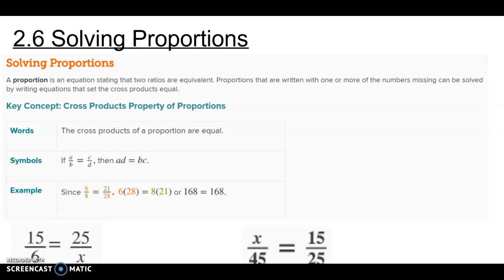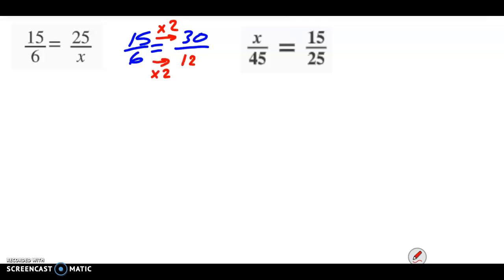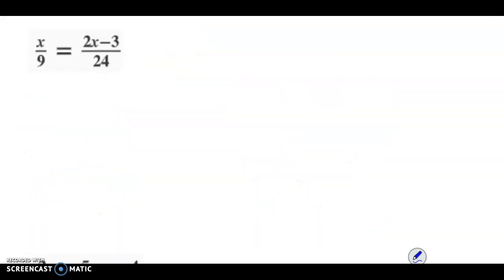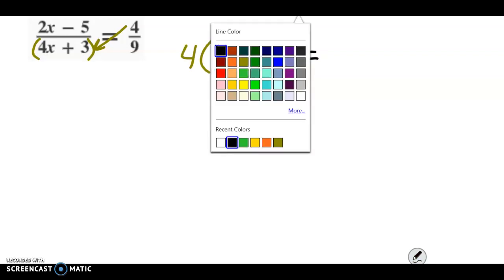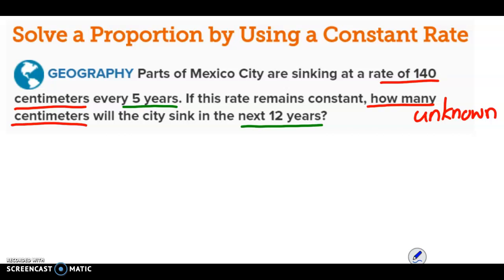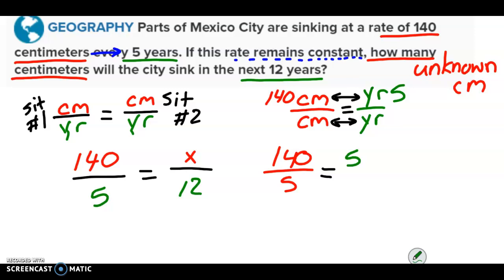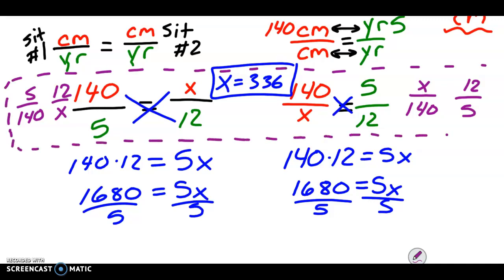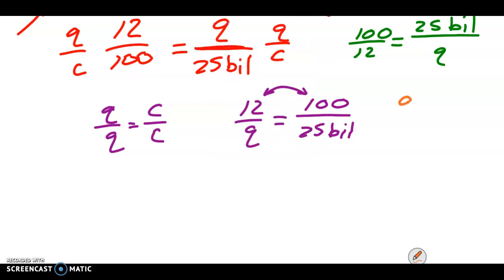2.6 Solving Proportions